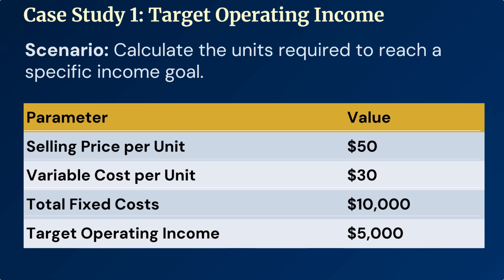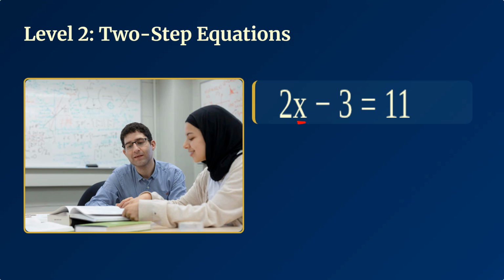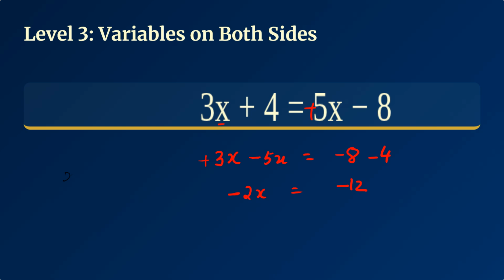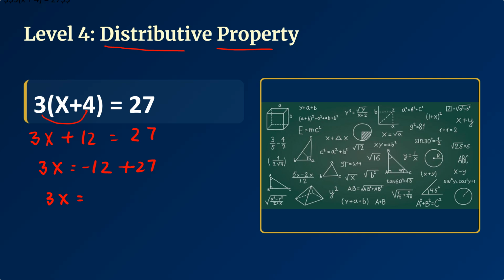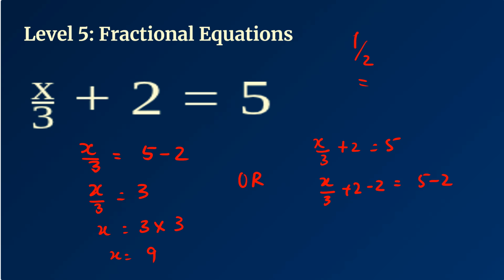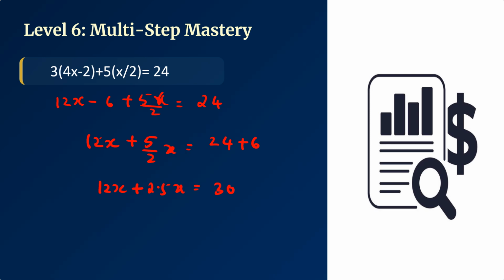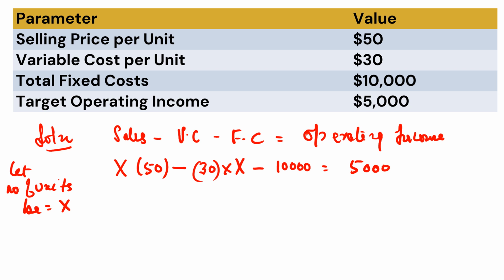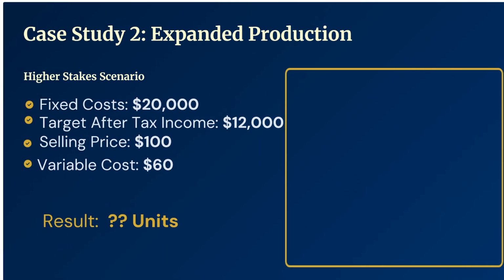Math for CMA [ Finance & Accounting | CMA Exam Prep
Struggling with the math behind cost accounting, contribution margins, or marginal analysis? This complete tutorial takes you from the absolute basics of algebraic equations all the way to the advanced applications required for finance, accounting, and professional certifications.

Whether you need a refresher on isolating variables and the distributive property, or you are trying to calculate the exact units needed for a target operating income, this step-by-step guide covers exactly what you need to know.

📌 What You Will Learn:
00:00 - Introduction to Algebra in Business
01:10 - Level 1: One-Step & Two-Step Equations
03:05- Level 2: Variables on Both Sides
04:37 - Level 3: Multi-Step Equations & Fractions
07:57 - Level 4: & The Distributive Property
11:03 - Level 5 -  Fractional Equations
13:13 - Level 6 - Multi Step Algebraic Equation
16:20 - Real-World Application: Solving for Target Operating Income
21: 40 - Advanced Practice: Contribution Margin Scenario

Got a question about a specific equation in the video? Drop it in the comments below!